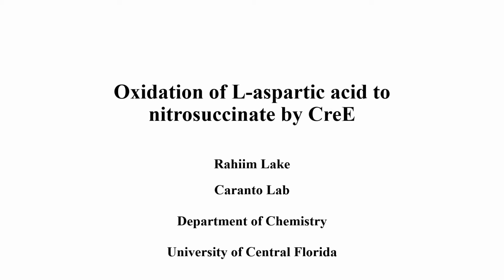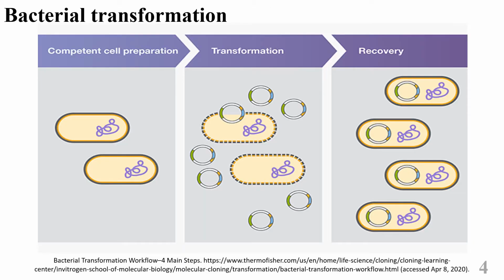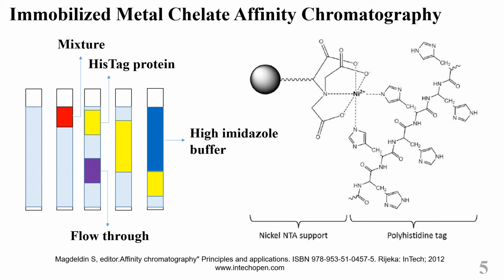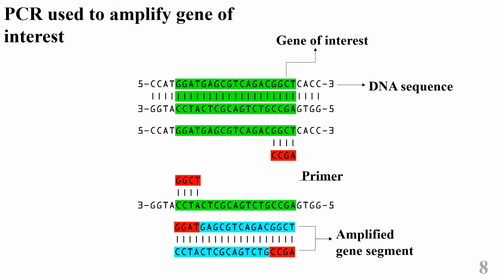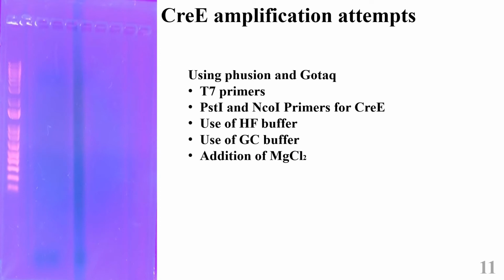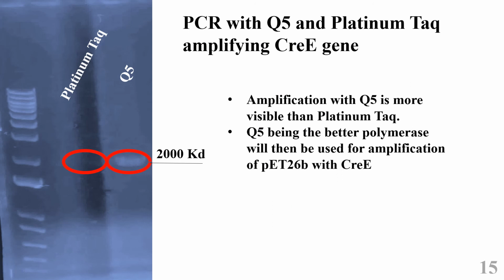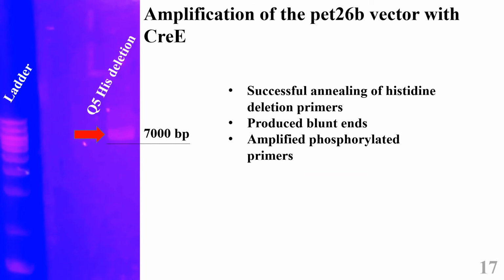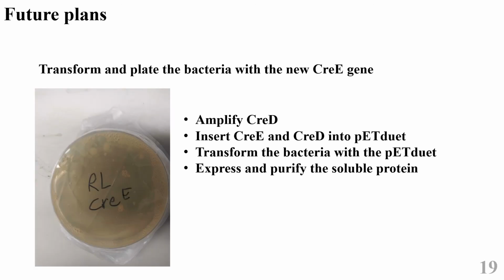UCF seminar presentation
Oxidation of L-aspartic acid to nitrosuccinate by CreE